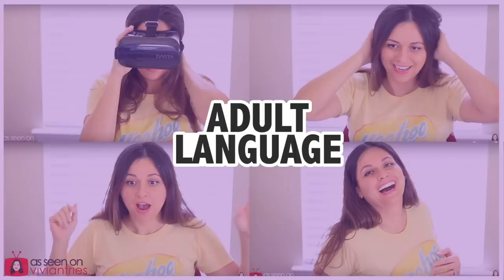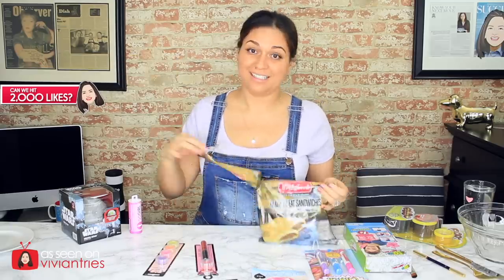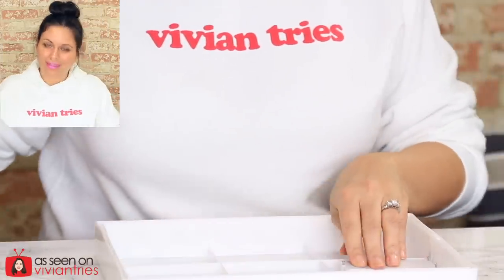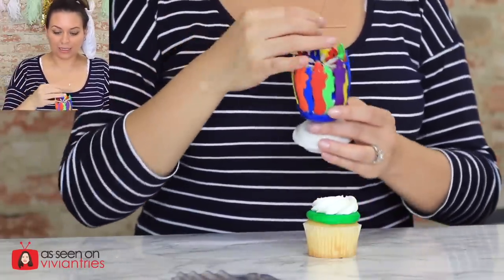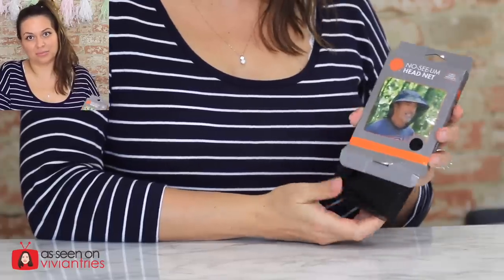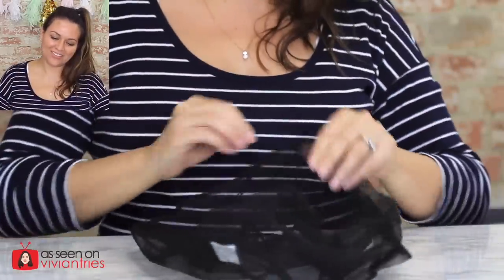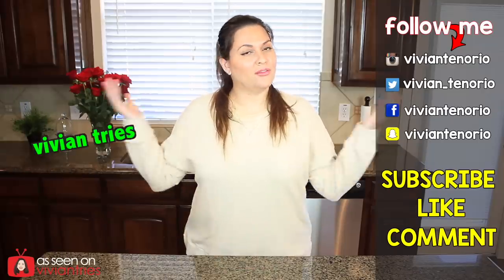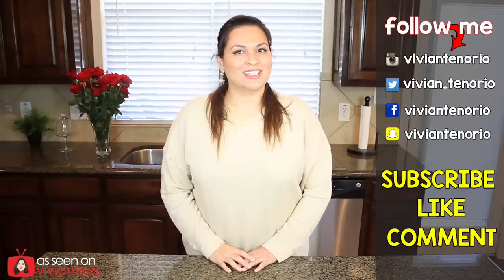Best Walmart Products I've Tried - Vivian Tries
About Walmart: Shop with Walmart A Huge Range Of Latest Women Clothing, Shoes, Footwear And More. Shop Walmart for Every Day Low Prices. Walmart.com - Save Money Live Better. Walmart Inc. is an American multinational retail corporation that operates a chain of hypermarkets, discount department stores, and grocery stores, headquartered in Bentonville, Arkansas. Walmart promises to Making your life a little easier, so you can live a little better.

What is Walmart Deals for Days? Walmart Deals for Days sale offers special shopping savings exclusively over a four day span. Think of it as the Summer Black Friday. Walmart Deals for Days is an annual deals event with epic deals on with deals on popular products & top gadgets & the best deals of the year. Walmart Deals for Days features deep discounts on products like devices, robot vacuums, headphones and kitchen appliances. In many cases, don't expect to see discounts this deep again until Black Friday or Cyber Monday. Are there still best Walmart Deals for Days deals still available?